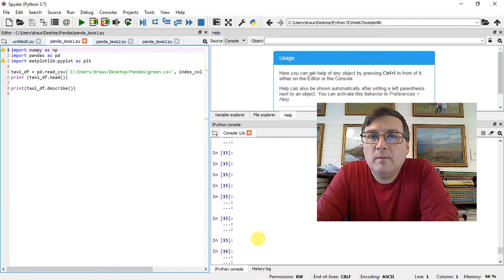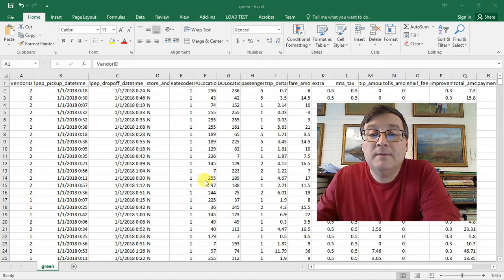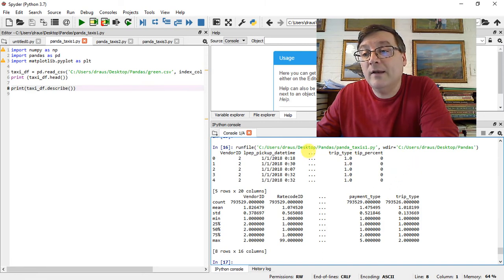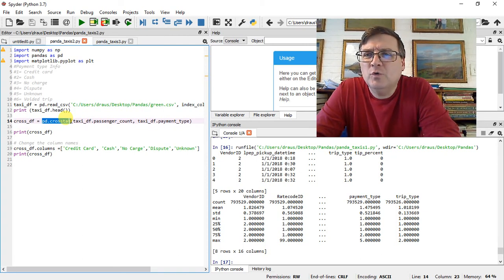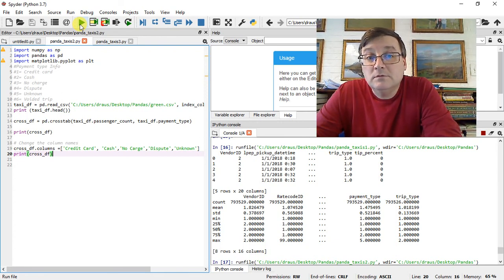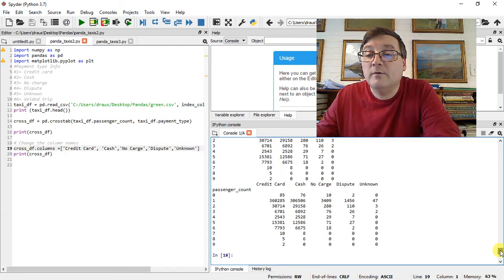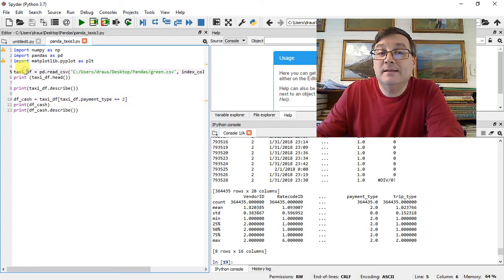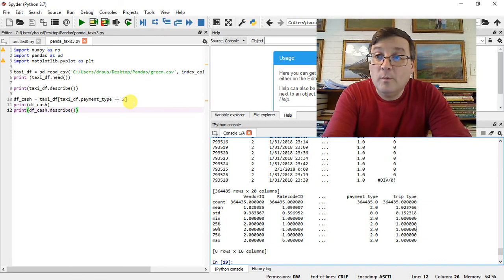Python pandas help